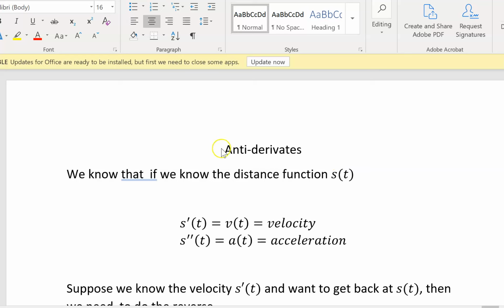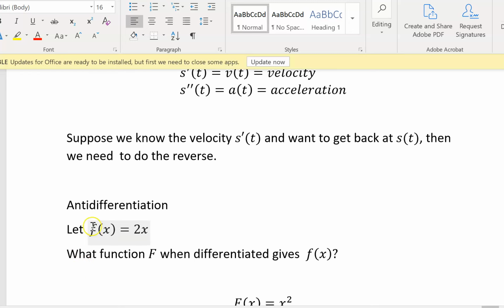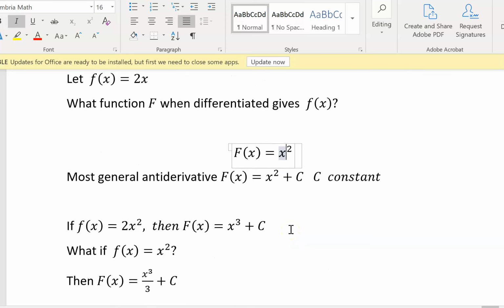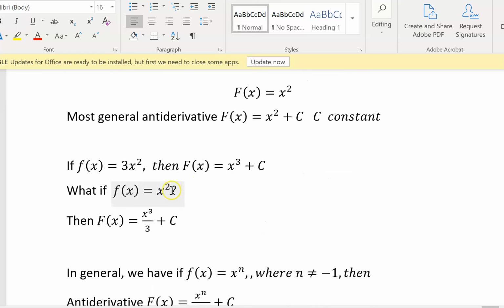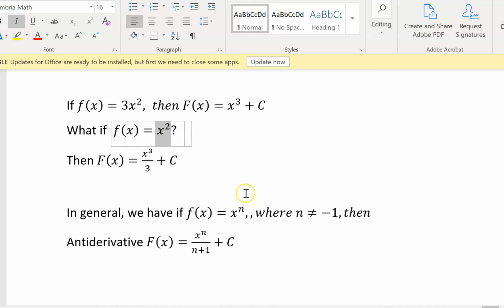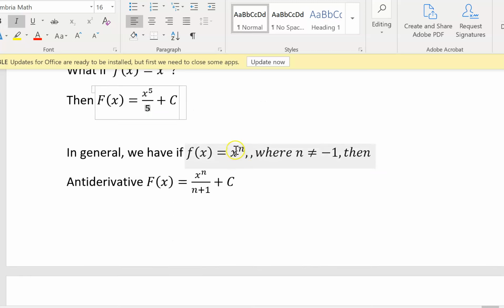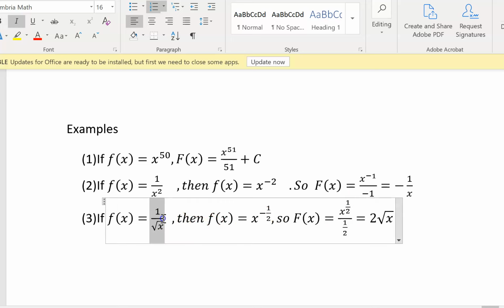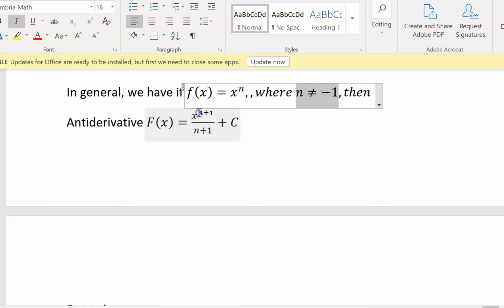Antiderivatives and the power rule in Integration (Road to AP video 10)